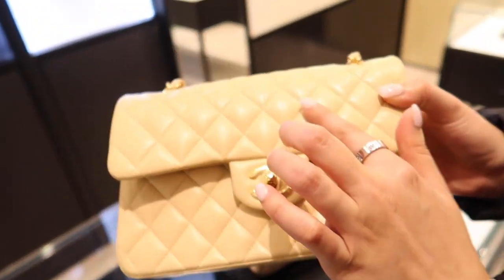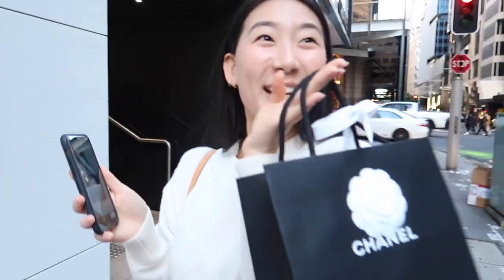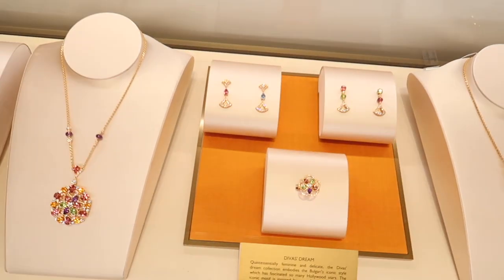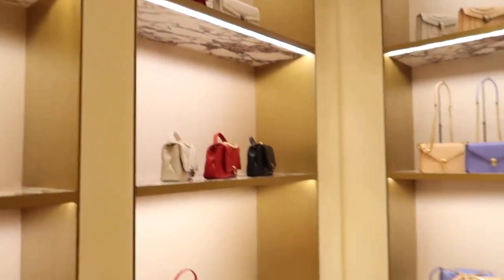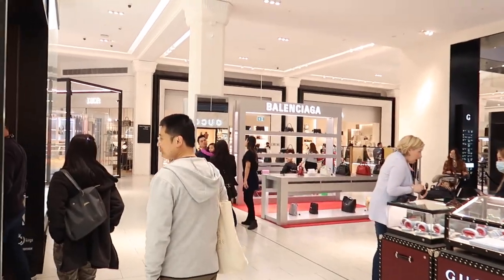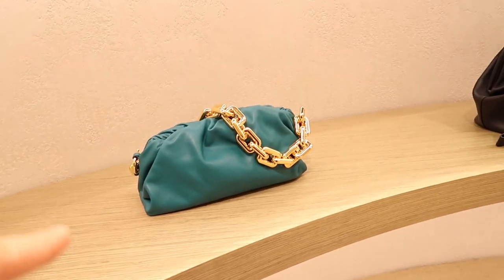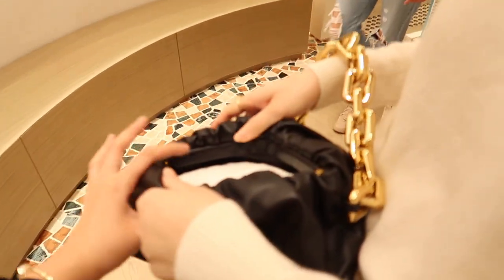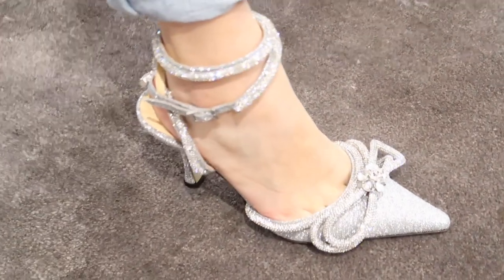BIRTHDAY SHOPPING SPREE | buying anything she wants!! 🥰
Hi friends! Today we go shopping for Mia's birthday present!! See you in our next video 🤍

ABOUT US 💜
Hi, lovelies! We're Simone & Monique and we're based in Sydney, Australia. Just two best friends making videos about luxury fashion, food, vlogs, beauty, and travel.